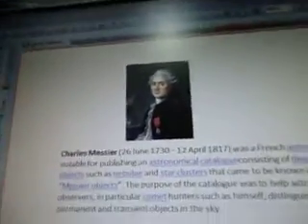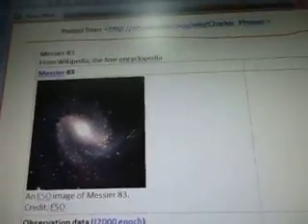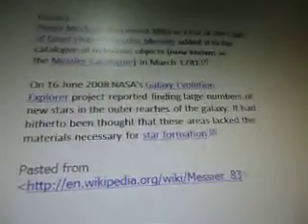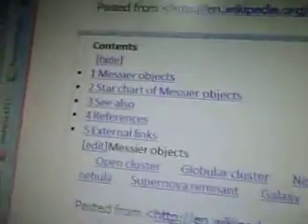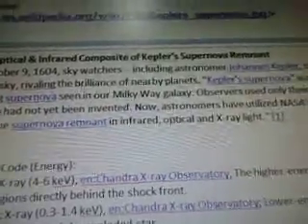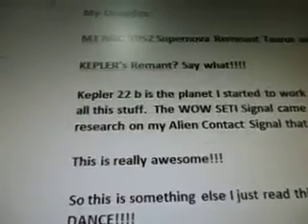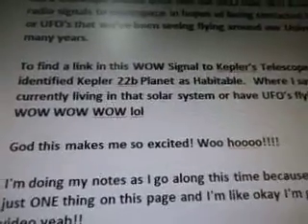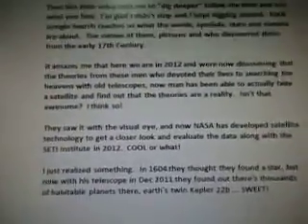Line 14c WOW SETI M83 Messier Catalogue Johannes Kepler's Supernova Remnant Pierre Méchain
part 67 of 100 videos  see Line 14a, b, b2, c for this section of data.

Math Equation
.3/1/1/14=0.0214

The new title for 14 a

Line 14a Inner Galaxies Galex M83 Charles Messier Catalogue Centaurus A Cluster Johannest Kepler 22b Stars Planets

Line14b WOW SETI GALEX  M83 Charles Messier Catalogue Centaurus A Clusters Johannes Kepler22b Stars Planets

Line14b2 WOW SETI GALEX  M83 Charles Messier Catalogue Centaurus A Clusters Johannes Kepler22b